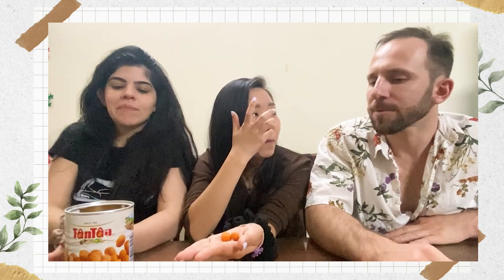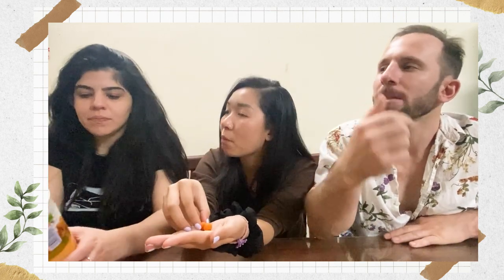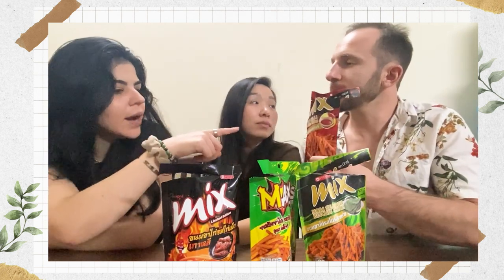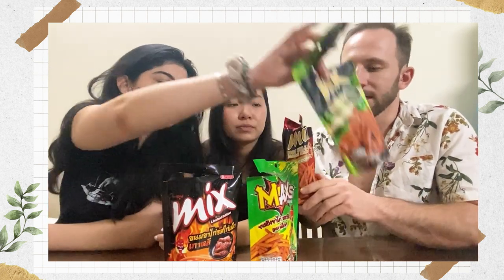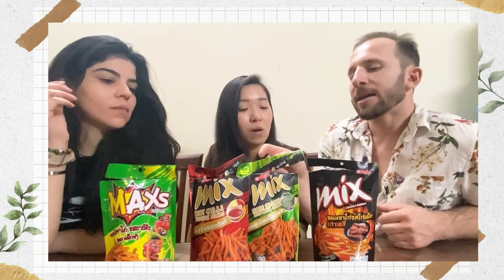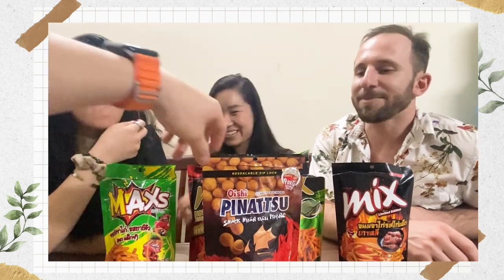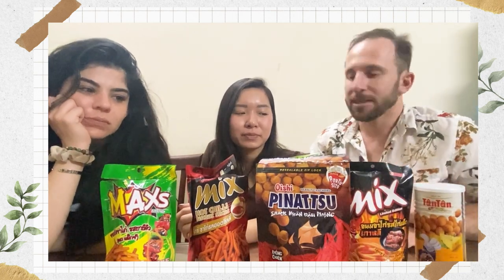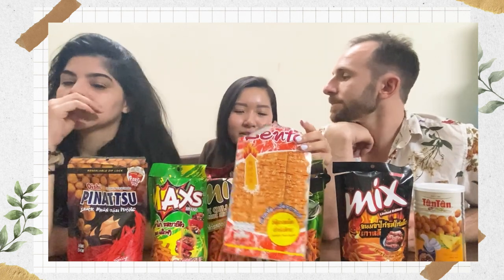👯‍♀️ American Friends Try Vietnamese Snacks 🍰 Các Bạn Mỹ Thử Đồ Ăn Vặt Việt Nam🧋 English Video 🍡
Đầu tháng 3 vừa rồi các bạn mình có chút thời gian bay qua Việt Nam chơi với mình và nhân tiện thực hiện một dự án nho nhỏ nữa.
Vậy nên chúng mình khá là bận và không có quá nhiều thời gian để đi lòng vòng ăn uống nhiều. Ai cũng quay cuồng với dự án nên vào ngày cuối cùng trước khi các bạn ấy bay về, mình quyết định dẫn các bạn ấy đi mua vài đồ snacks và thử xem như thế nào vì các bạn ấy cũng rất thích đồ ăn vặt giống mình he he :D
👉 CREDIT:
Song: VDGL - Interstellar
🎬 Filmed and Edited by Gabby Tran